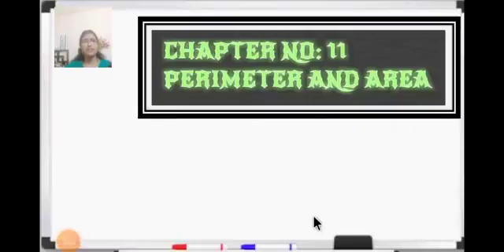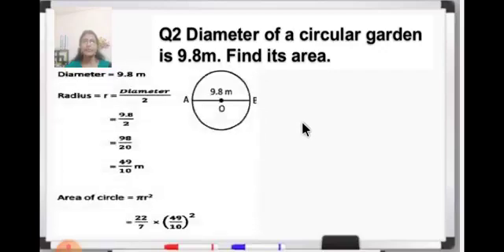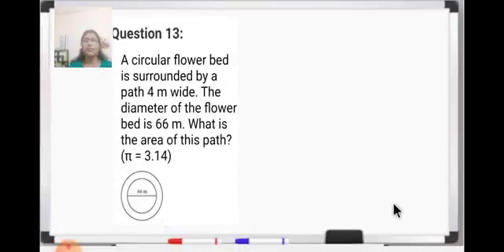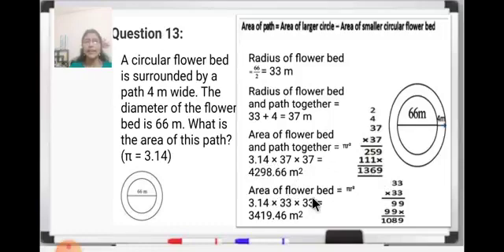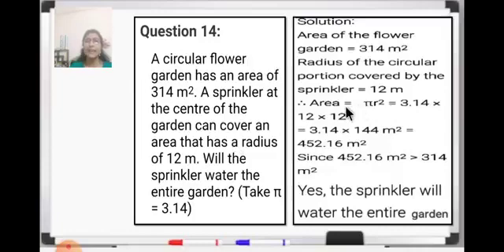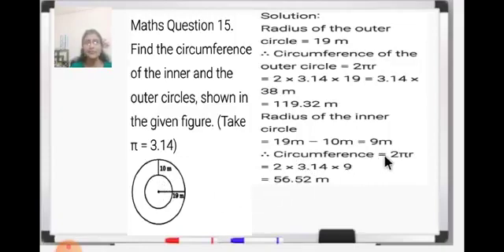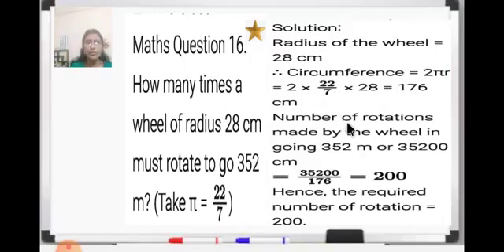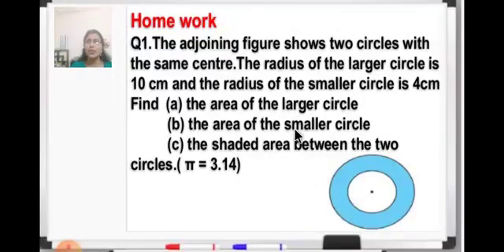Class7 Maths Chapter No 11 PerimeterAndArea Part11 19 1 2021